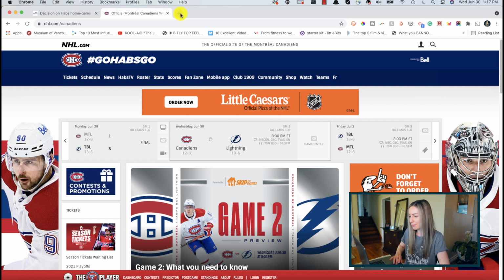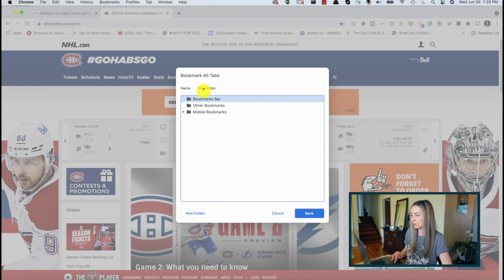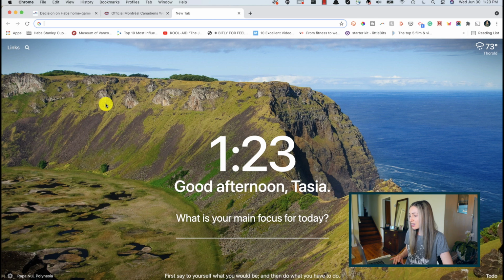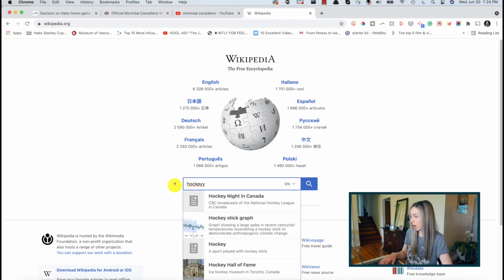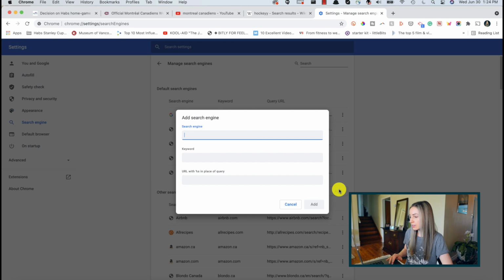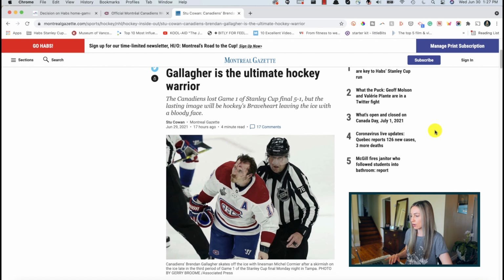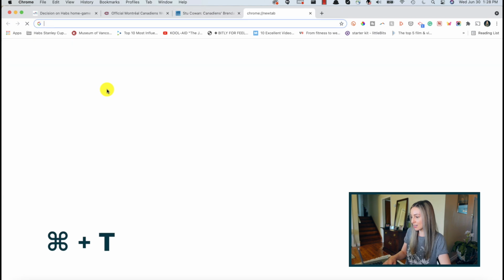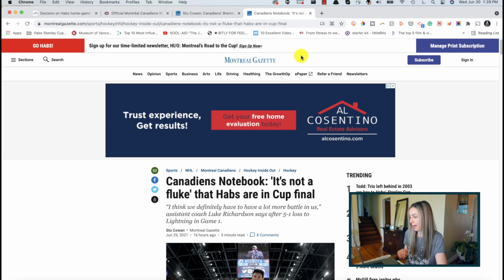Productivity Tips for Google Chrome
Want to increase your productivity in Google Chrome? Here are my top 5 productivity tips for Google Chrome.

From quickly searching and finding tabs, to customizing your search engines, to adding articles to your reading list, to the best Chrome keyboard shortcuts, you’ll be saving time in Google Chrome before you know it. I’m Tasia Custode, and in this video, I’m sharing the best Google Chrome productivity tips.

⏰ TIMECODES:
00:00 - Intro
00:10 - Quickly Find Tabs
01:17 - Bookmark Tabs Together
02:05 - Custom Search Engines (Omnibox)
04:44 - Add Articles to Reading List
05:30 - Shortcuts